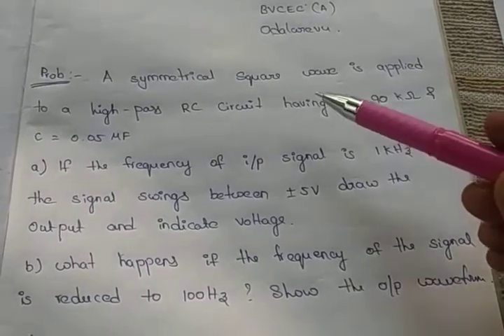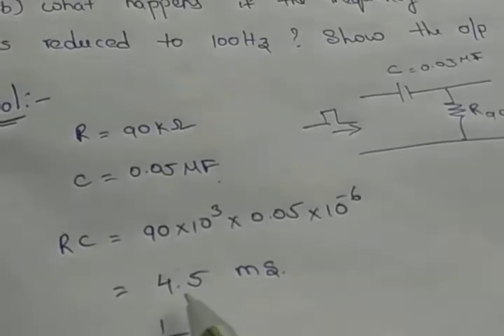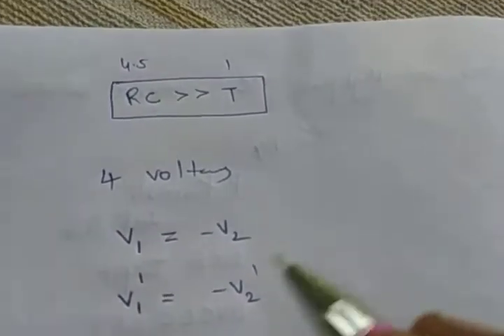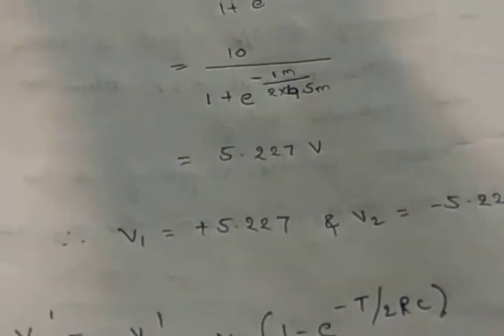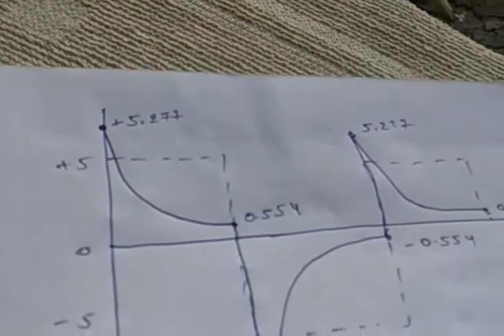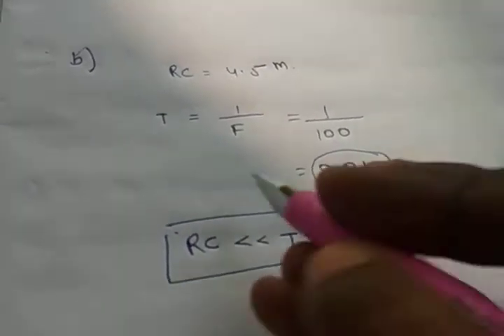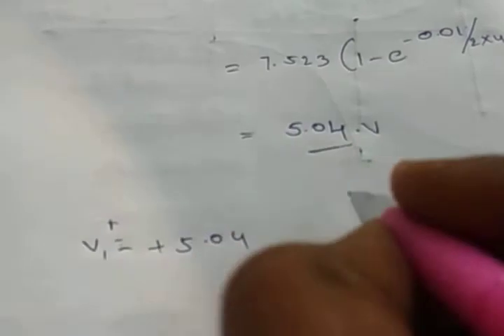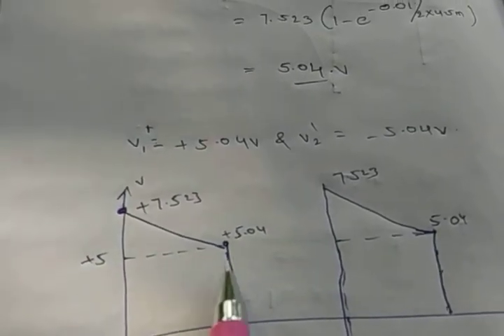Problem on high pass rc square wave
Calculating and indicating voltages the output wave form